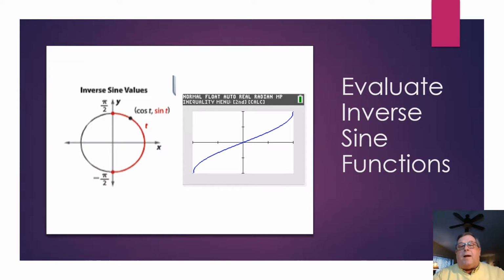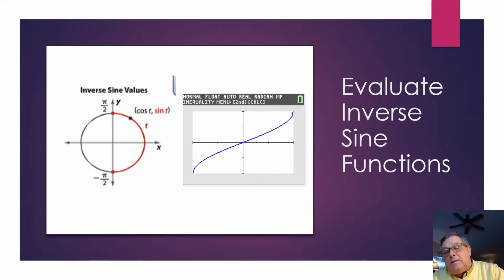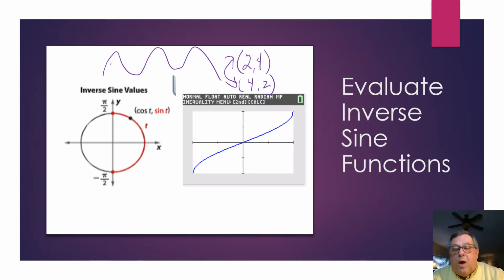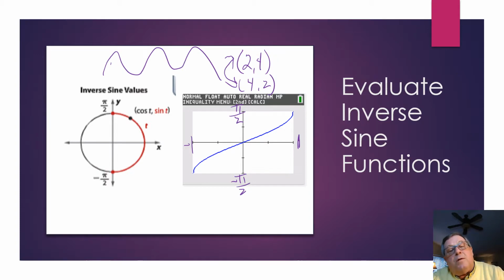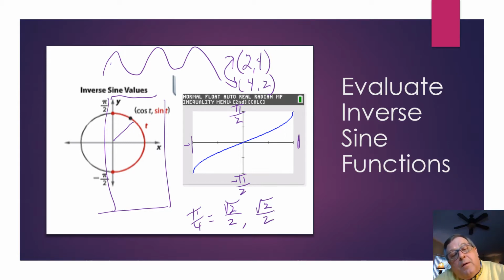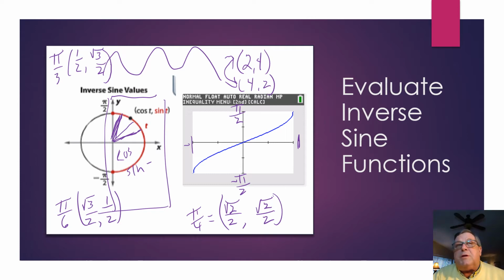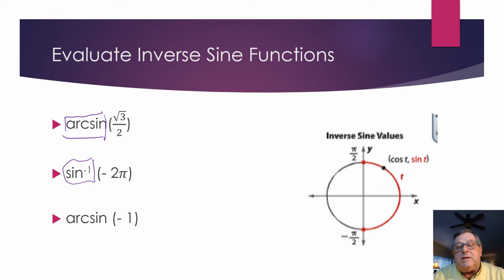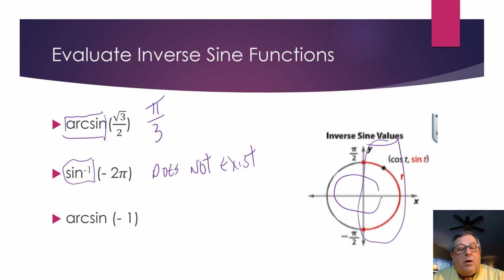Evaluate Inverse Sine Functions